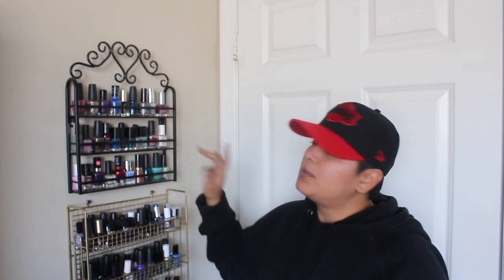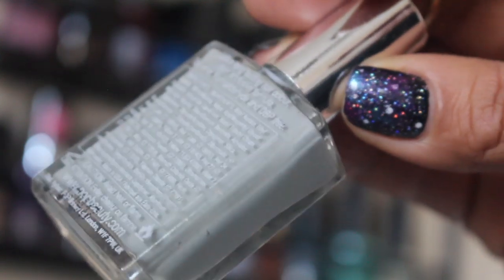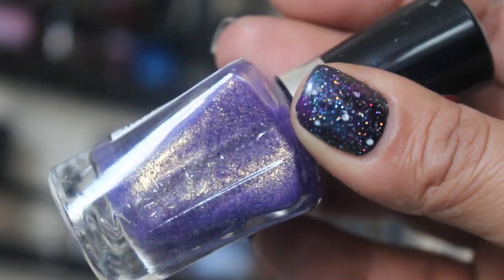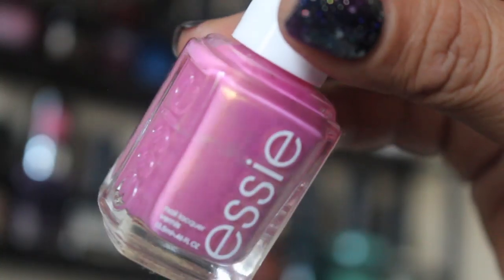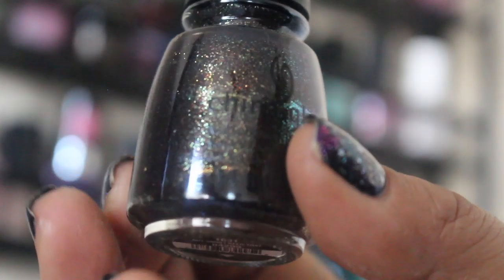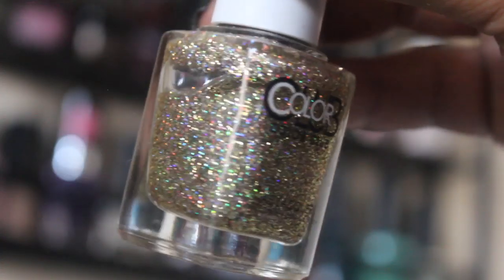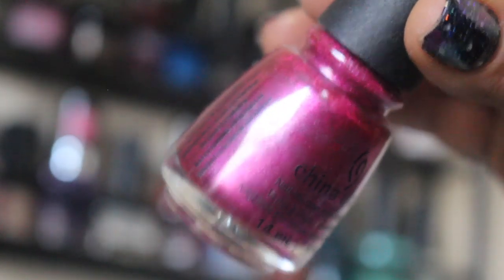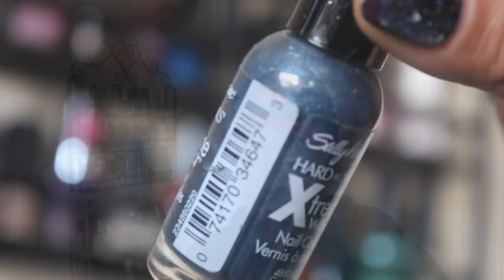Winter Nail Polish Rack | seasonal polish rack 2019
Here are all of the polishes on my winternailpolishrack

Polishes mentioned
OPI Just Lanaing around
OPI dreams on a silver platter
Zoya aurora
Sally Hansen beatnik
Loreal breaking curfew
China glaze Dorothy who
Illyrian polish the upside down
OPI made you look
Super chic lacquer swoon
POP beauty granite glam
Sonia Kashuk sweet cheeks
OPI how great is your dane
Sally Hansen red carpet
Butter London blogger
Nine zero lacquer baby
Butter London Henry regatta
Picture polish merge
Cover girl mint mojito
Opi Minnie style
Essie venture to the venue (texture)
Essie free to roam
Maybelline peal jam (topper)
Wet n wild amethyst rocks
Urban outfitters glow up
Sally Hansen can’t beat royalty
P2 breezy blue
Revlon totally toffee
Salon perfect talk to the hand
OPI I’m on a sushi roll
Nine zero lacquer no bones about it
OPI Alcatraz rocks
Zoya carey
Loreal sexy in sequence
OPI Malaga Wine
China glaze lets shellabrate
Marc Jacobs plum fiction
Sinful colors frenzy
Marc Jacobs lapis of luxury
Revlon wintermint
Essie one way for one
Opi to be or not to beagle
Sally Hansen with the beat
Zoya storm
Opi check out the old geysers
POP beauty poetic peacock
Sinful colors karats of cargo (texture)
Essie dont be chocolate
POP beauty cranberry crush
Chantically vega
Sation ms mcteal
China glaze brownstone
Native war paints The one with the
OPI Christmas gone plaid
China glaze autumn I need that
Nars Night breed
Nine zero lacquer decay
Ncla grace
five below Kiss and make up
China glaze mix n mingle
Sinful colors white haute
OPI kermit me to speak
Black heart beauty pink and blue glitters
Cover girl teal on fire
China glaze watermelon rind
Color club gingerbread
Orlu OUI
Pahlish Jun
Cirque colors acid wash
China glaze ruby pumps
OPI stay the night (texture)
Sally Hansen jealous boyfriend
OPI Russian navy
Superchic lacquer no rest for the wicked
Loreal sun kissed silver
Loreal hidden gems
Essie bobbing for baubles
China glaze frostbite
China glaze rose my name
OPI I carol about you
Native war paints how you doin?
Orly androgyne
Sally Hansen metal iced
Color club beyond the mistletoe
Revlon coy (dont recommend this one) formula is terrible and takes too long to dry
Sally Hansen gunmetal

Galaxy Nails:  Zoya Indigo (base) Sponged on: Loreal sexy in sequence, Nicole by OPI Ink a Dink a Pink, and a sea blue shimmer from wet n wild (no name), topped over with Orly silver holo topper (lost sticker so don’t know name of it), I used a white polish for white dots

On My Lips:

Hat is from LIDS

SOCIAL MEDIA

Diana